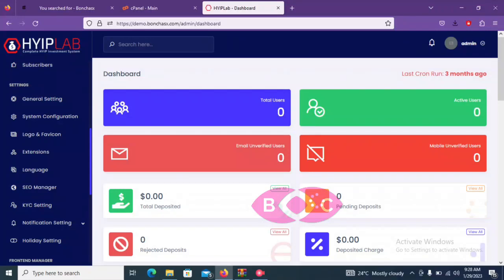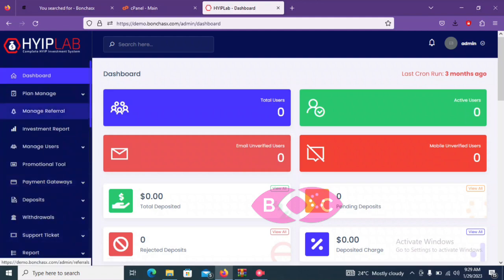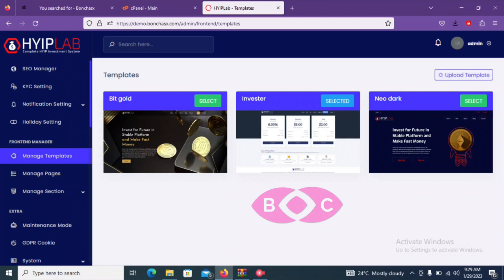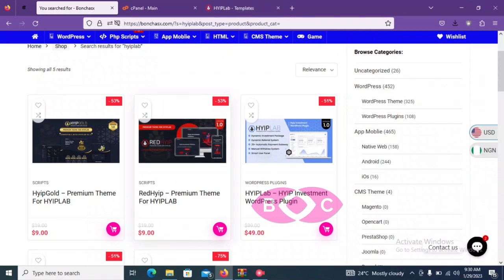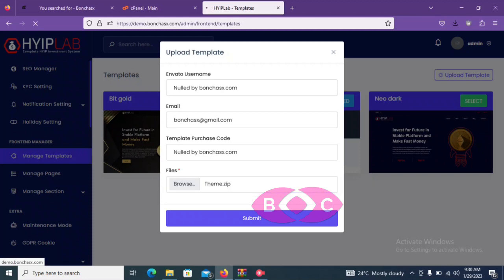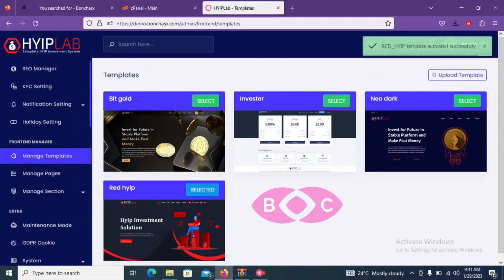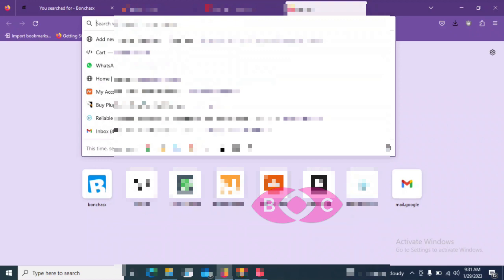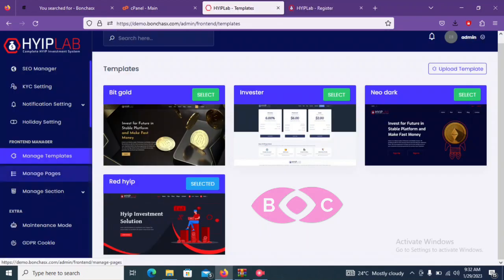How To Upload HyipLab Version 3.6 Theme RedHYIP Template On Your Website 2023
Learn how to upload templates on your hyip investment platform.

HOW TO INSTALL THE HYIPLAB 3.2

Purchase And Download HyipGold Theme For HyipLab 3.2;

Purchase And Download RedHyip Theme For HyipLab 3.2;

Purchase And Download HyipLab Investment WordPress Plugin;

Purchase And Download HyipLab 3.2 Mobile Application;

Purchase And Download HyipLab Version 3.2;